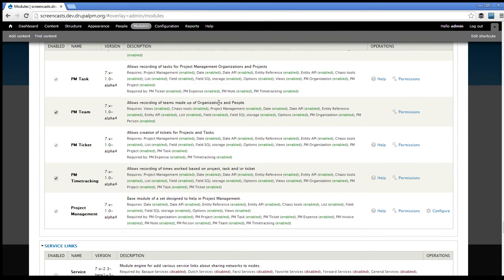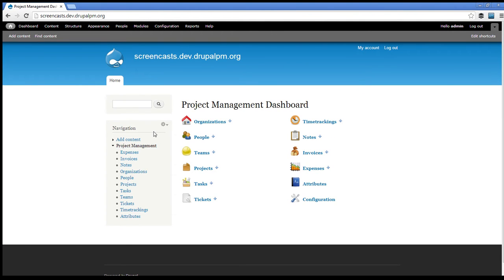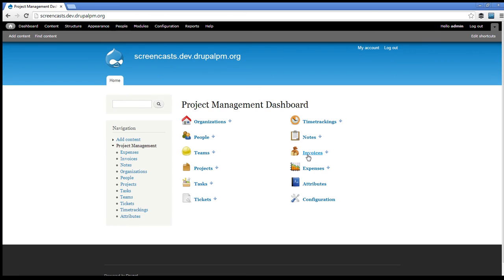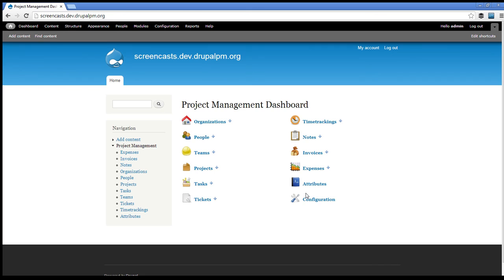Drupal PM Component Modules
An introduction to the component modules of Drupal PM.

Drupal PM is a project management tool that you can install as part of your own website or intranet. It allows you to keep track of tasks, record time worked and translate that work into invoices.